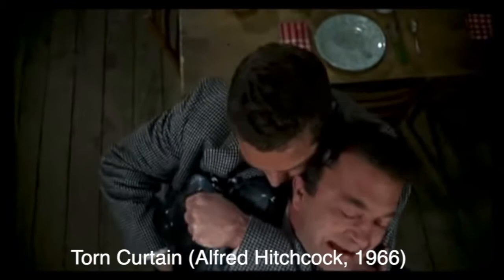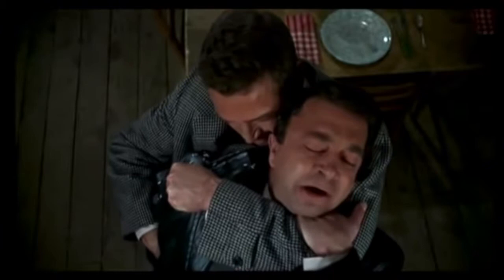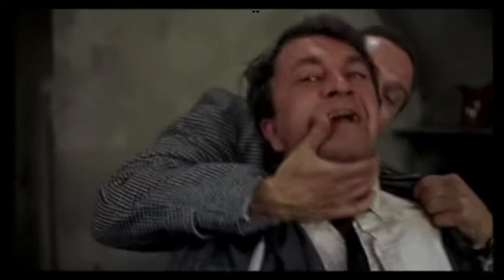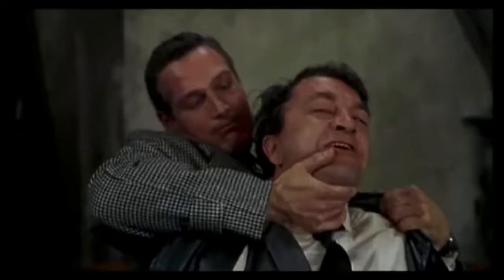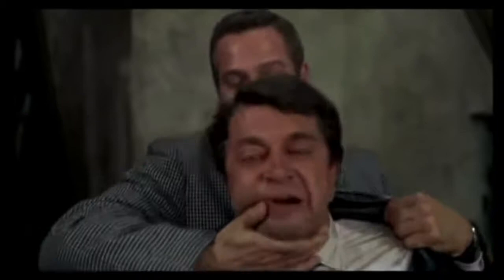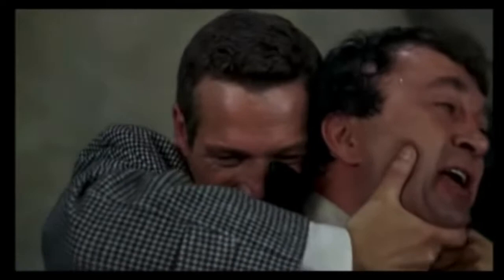Lev Kuleshov's Influence on Hitchcock's Approach to Editing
Lev Kuleshov was an important early influences on Alfred Hitchcock as can be seen in this comparison between By the Law and Torn Curtain